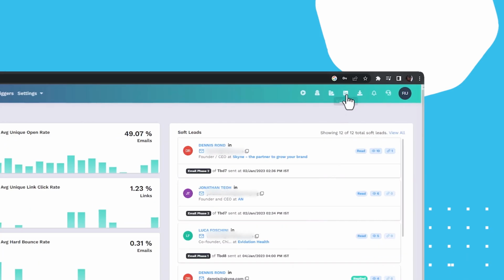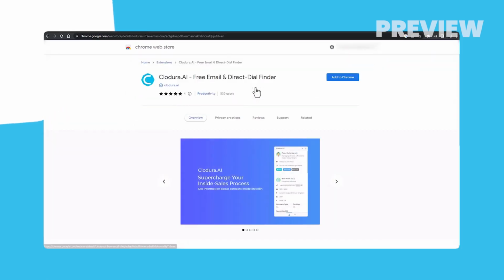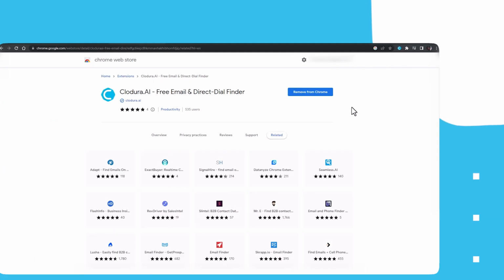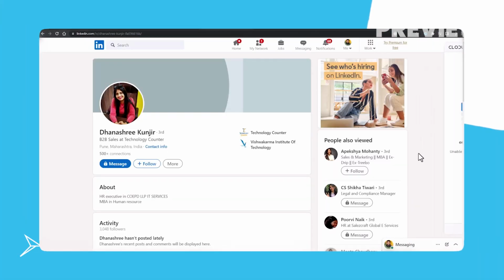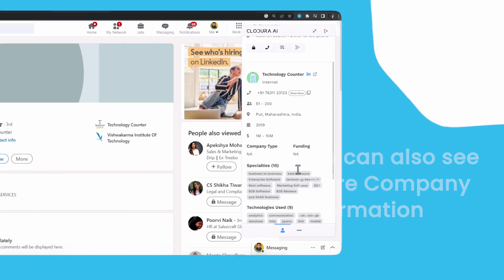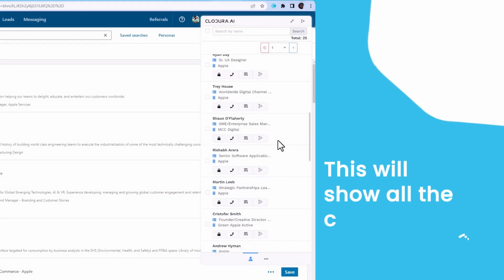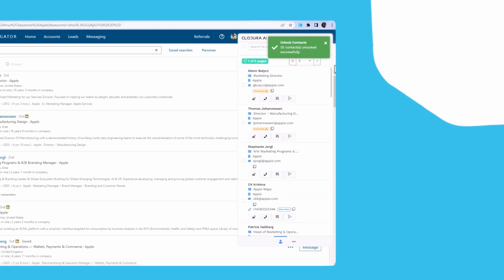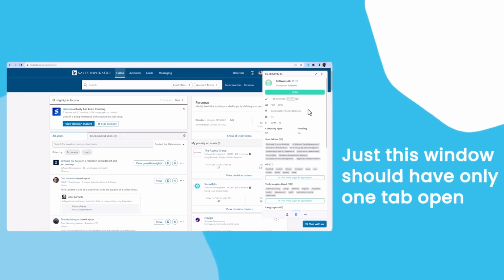Cloudra AI | Hybird Data Platform | Reinveting Cloud Native | Software Explainer - TriNet Studios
At TriNet Studios, we create stunning videos for products and services. TriNet Studios (Private Limited) is a digital-age studio that makes brands easy to find and hard to ignore. We create customized promotional videos of services, products, mobile app and website.  We create
          • Animation explainer, music promos,
          • Trailer videos,
          • Brand commercial video,
          • Social media ads you name it!
          • Website and mobile apps promos
Web design, Digital Marketing, and Promotional videos

Streamline your sales process with Cloudra AI, the ultimate SaaS solution for lead generation and secure data collection. Our program utilizes advanced artificial intelligence algorithms to help you quickly and accurately identify your best leads, freeing up time for you to focus on closing deals. With top-notch security measures in place, you can rest assured that your data is safe and secure at all times. Whether you're a small business looking to grow, or a large enterprise seeking a more efficient lead-generation process, Cloudera AI has got you covered. Get started with Cloudera AI today and revolutionize your lead generation strategy!

Say hello to the newest addition to your browsing toolkit - the Chrome Extension! This handy tool brings a world of convenience and efficiency to your browsing experience. Whether you're looking to streamline your workflow, increase your productivity, or just enhance your online experience, our extension has got you covered.